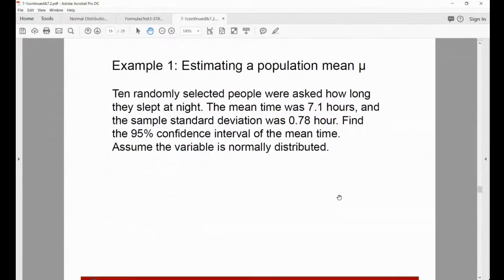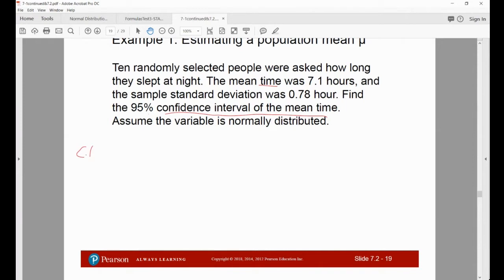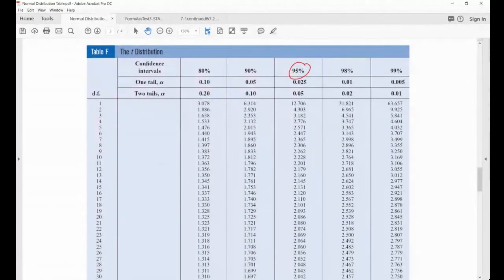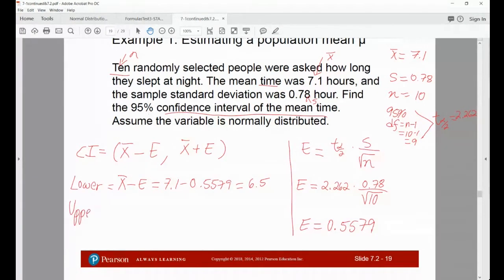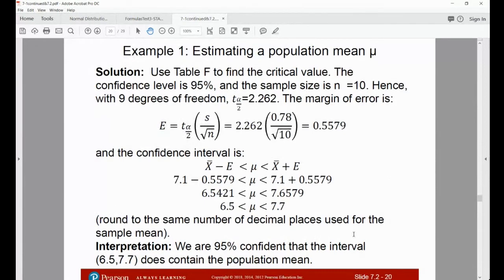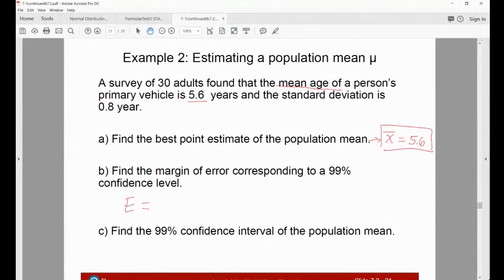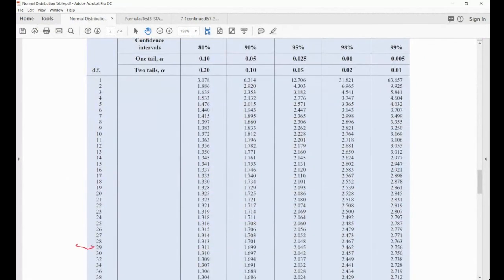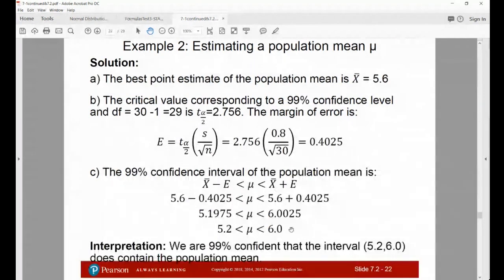Confidence Interval for a population mean (two examples)